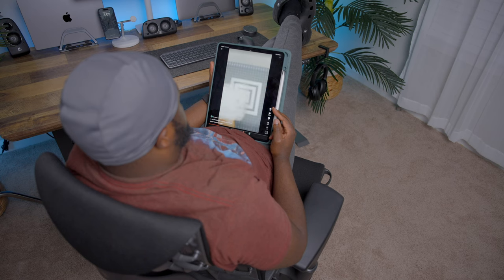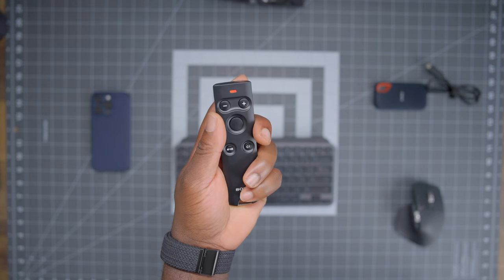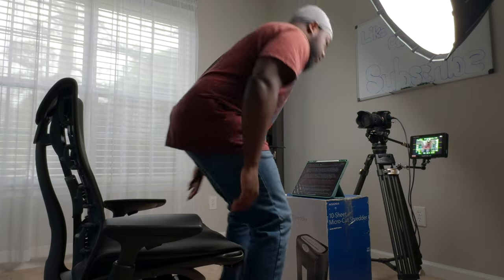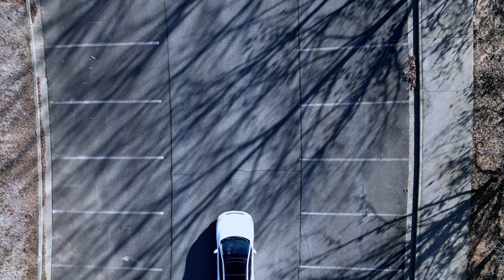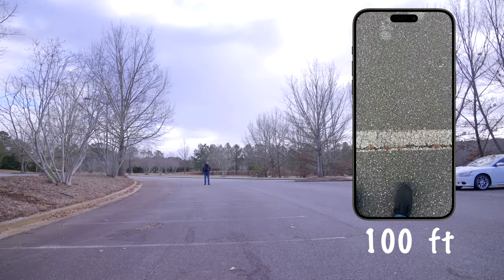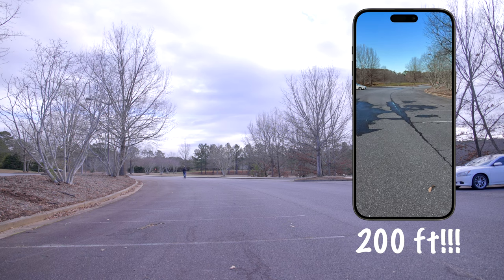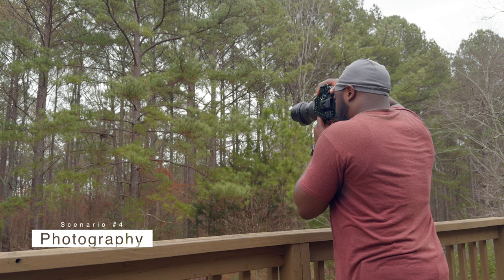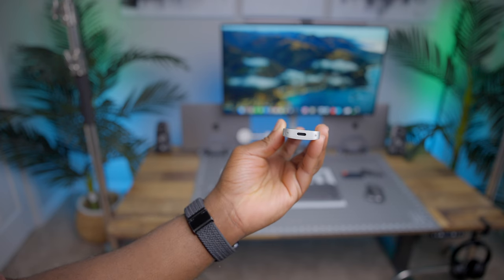This $80 Remote Will Blow Your Mind With Its 200ft Range!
Whether you're vlogging in the car or capturing dynamic shots, this remote's impressive range of up to 200ft ensures you stay in control no matter where you are.

Chapters:
00:00 Intro
00:58 Button Layout
01:40 Scenario 1 Talking Heads
02:13 Scenario 2 Cloning Self
02:50 Scenario 3 Vlogging In The Car
03:27 Range Test
04:43 Obstacle Test
06:04 Scenario 4 Photography
06:22 Battery
06:33 Final Thoughts Who Is This For?